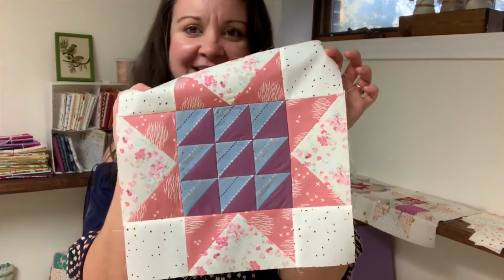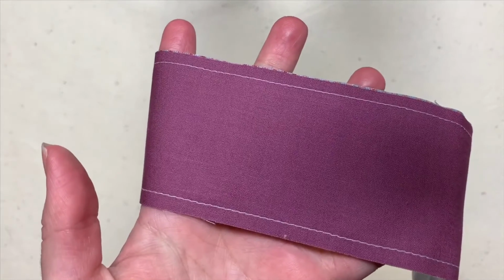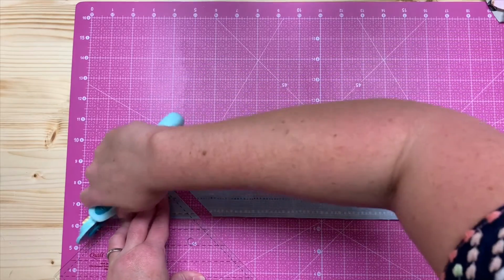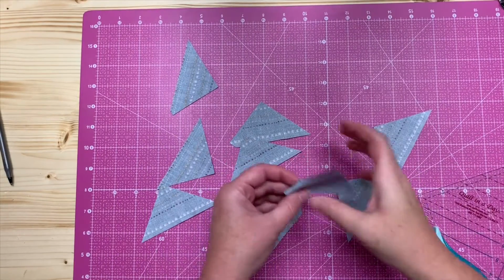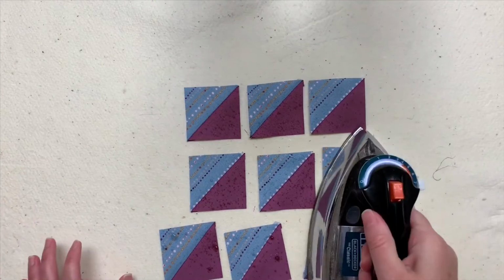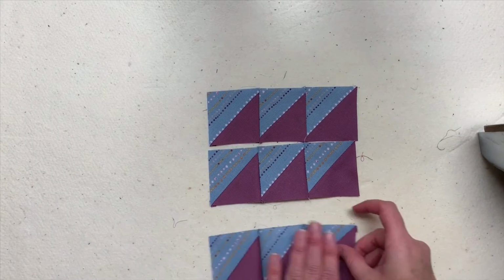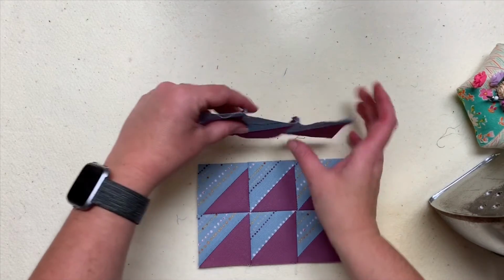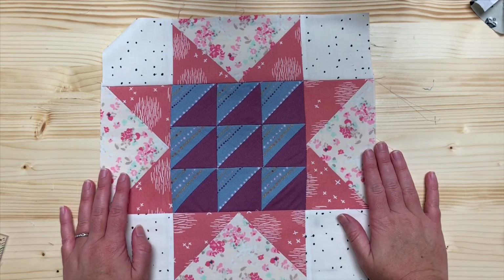Little Miss Sawtooth Star Quilt - Block 4: Gabrielle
This video is a part of the Little Miss Sawtooth Quilt Along.